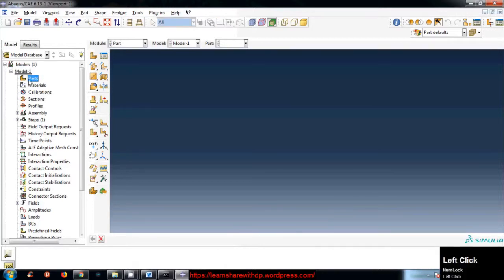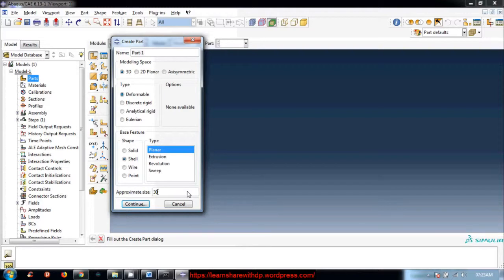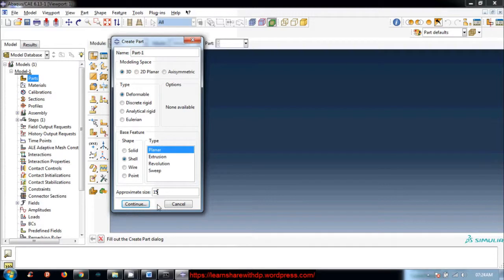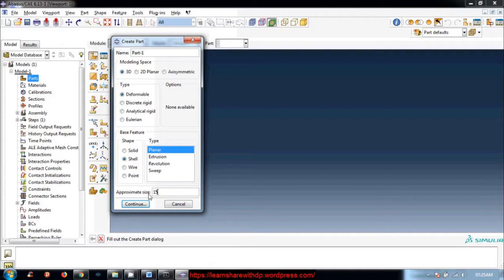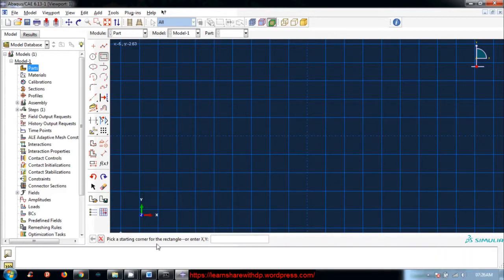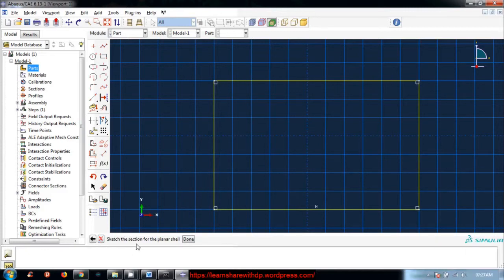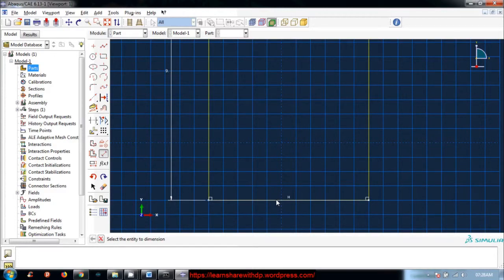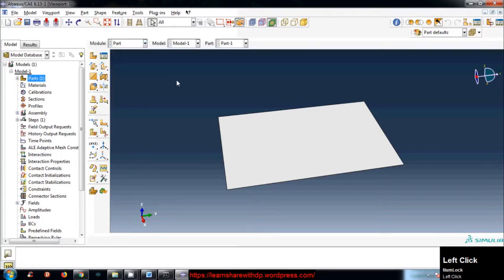Scketch and create part | Part Module in abaqus | FEA of composite concrete slab in abaqus | Part-2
Concrete is a most important component in building materials. So there are a lot of research and experiments have been done on concrete. This tutorial covers the simulation of reinforced concrete under different temperature. The loads are body load and pressure load.
The above is linked to a directory and contains simulation files for different boundary conditions.
Set working directory and save simulation
The following video explains to set working directory and save the model for future use. This is very important if you want to organize you simulation work well. So before  starting any work in abaqus, just set the working directory. The procedure has been explained in the following video.

Visualization module- view and print results
This video briefly describe the process of viewing results in the visualization module. You learn following things in this video,
1. Increase the font size of text in the viewport,
2. plot contours in deformed shape,
3. show output fields like stress, strain, displacements plots etc.,

Change parameter and re-submit job
This video explains, how to change some parameter and values and re-execute the analysis. This is quite helpful to perform parametric study.

Fixed and pinned boundary conditions
In this video fixed and pinned boundary conditions have been discussed. I also have demonstrated the procedure to apply them on the edges. In similar manner These can be applied on the faces.

This is the place where you can find all my videos, required files

and many more related to this tutorial.